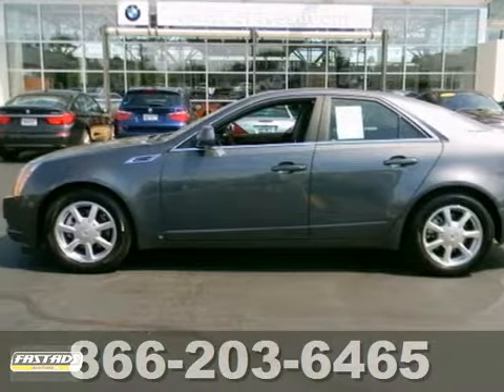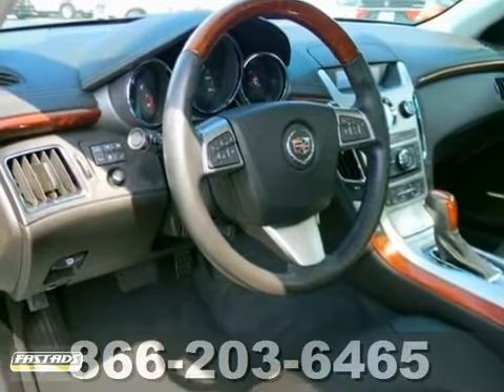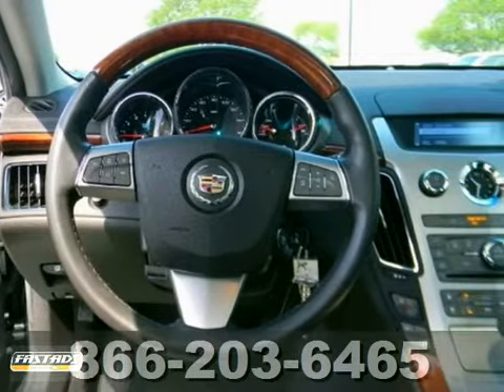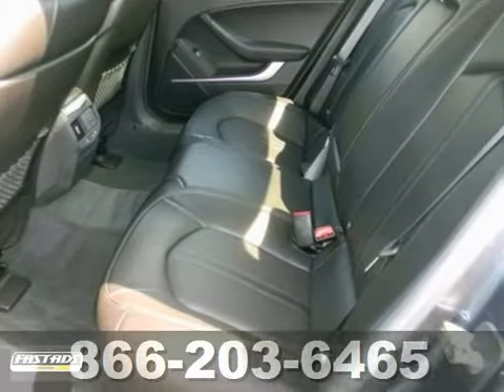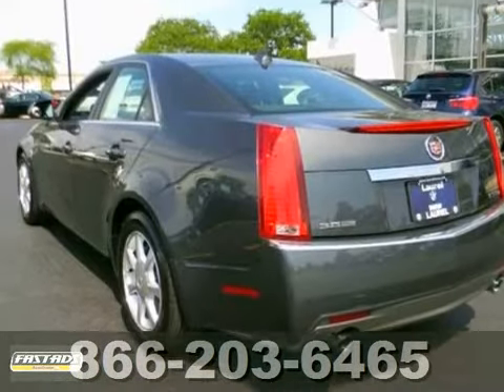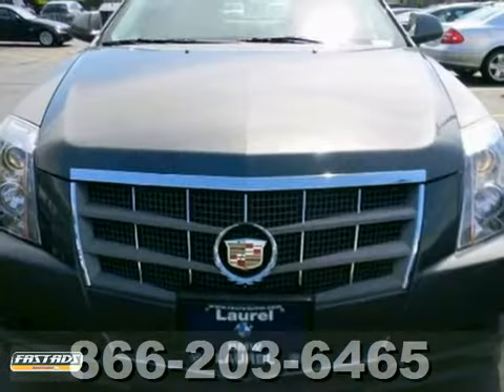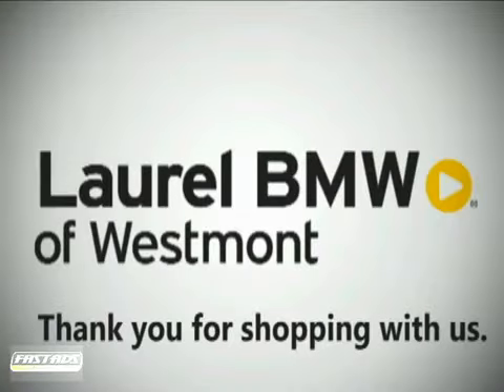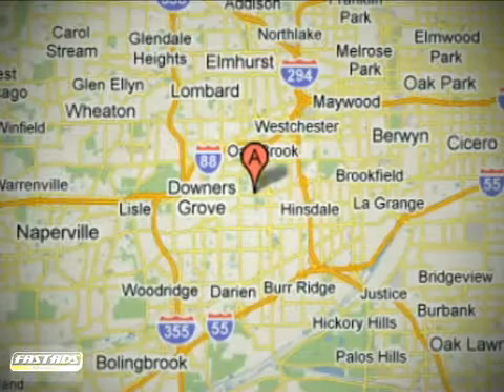2009 Cadillac CTS #90164580 in Westmont IL Chicago, IL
If you are looking for real value on a great used car, Laurel BMW of Westmont invites you to call and make an appointment to view this 2009 Cadillac CTS, stock# 90164580. We are conveniently located near Westmont IL Chicago, IL and known for our great selection, reliability and quality. Call to take a look at this 2009 Cadillac CTS today.

Laurel BMW of Westmont
430 E Ogden Ave
Westmont IL Chicago IL, 60559

Laurel BMW of Westmont is a Westmont BMW Dealer specializing in New and Used BMW Cars and SUVs in the Chicago area. We also serve the surrounding communities such as Tinley Park, Hoffman Estates, Crown Point, Valparaiso, Whiting, Matteson, Lansing, South Bend, St John, Westmont, Merrillville, Hobart, Portage, Frankfort, Burr Ridge, Munster, Dyer and Barrington.

As your leading Chicago BMW dealer, we pride ourselves on providing customers with:

Low prices on BMW models, including new options
Friendly and courteous staff
Convenience

From everyone here at Laurel BMW of Westmont, thanks for visiting and we hope to see you soon!